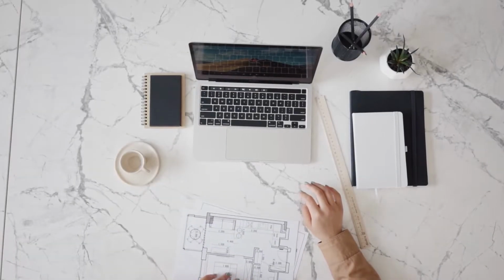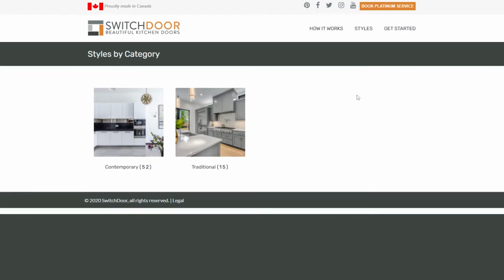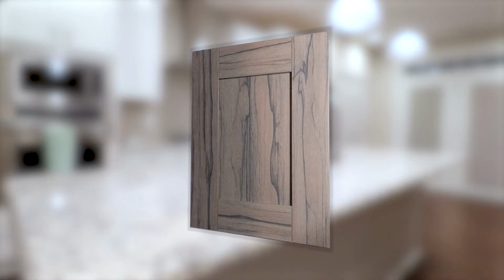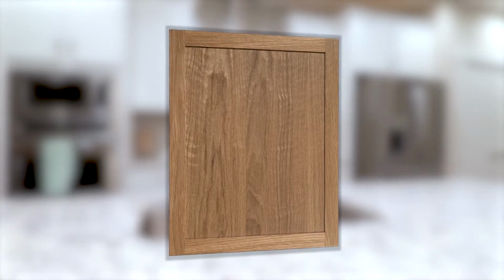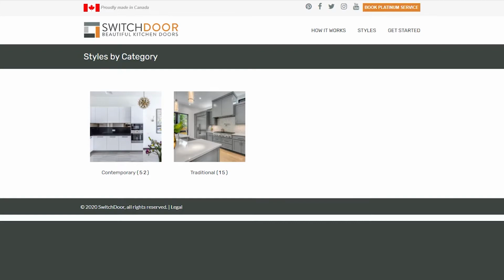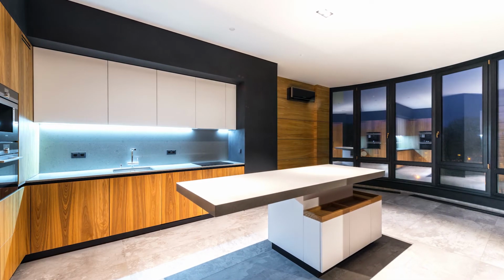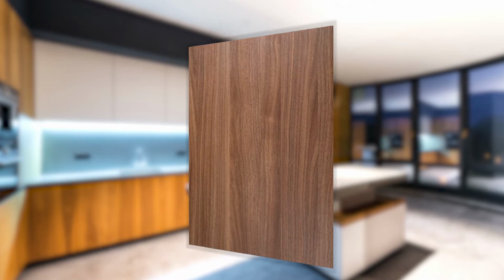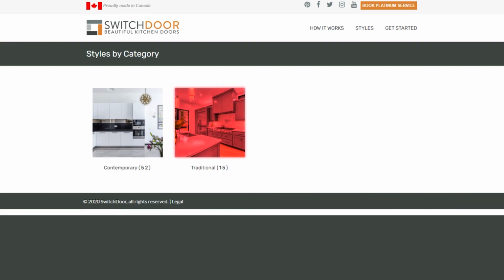Traditional vs. Contemporary Cabinets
Here's a brief walkthrough of the differences between the cabinet styles for traditional, contemporary, and transitional kitchens.

To learn how to design a transitional kitchen, check out this article from Better Homes and Gardens:

If you're interested in creating your dream kitchen at an affordable price, visit us